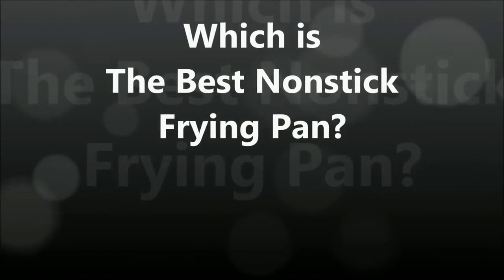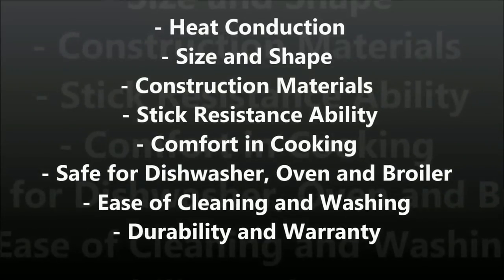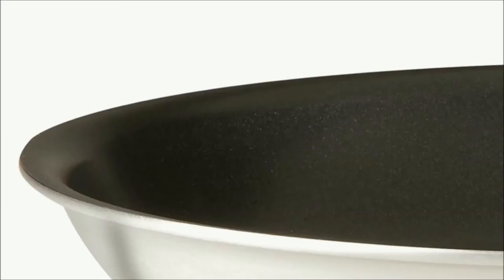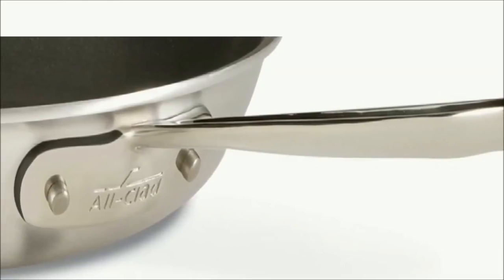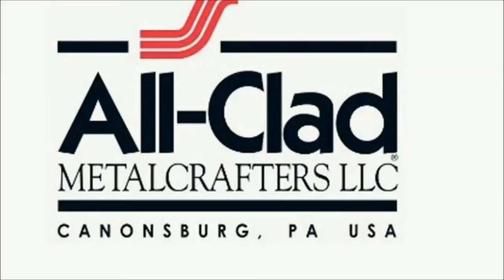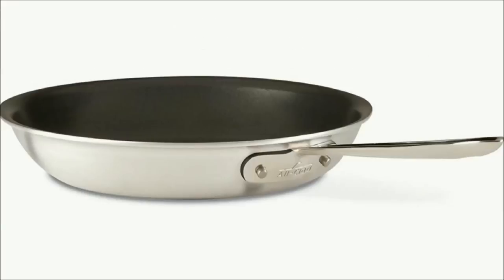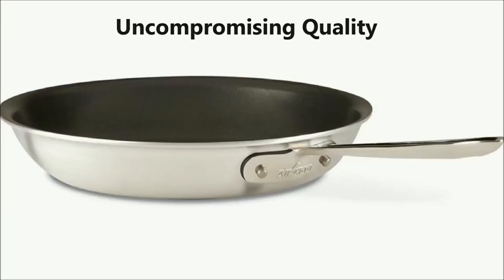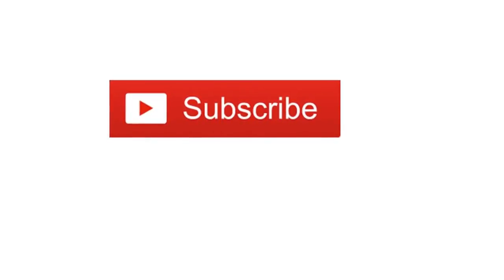Best Nonstick Frying Pan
➜ Best Nonstick Frying Pan. Best Nonstick Skillet. Best Nonstick Fry Pan. Best Stainless Steel Frying Pan. Review Video.

Products Mentioned in this REVIEW :

Second Best Nonstick Frying Pan : ➜
Third Best Nonstick Frying Pan : ➜
Cheap Best Nonstick Frying Pan : ➜

Which is the "best nonstick frying pan" ?

After doing 50 hours of tests and research over 4 months for heat conduction, usability, and durability we picked the best All-Clad Master Chef Nonstick Fry Pan.

We have tested the best nonstick frying pans including the best sellers, the most rated and the best brands.

How we picked the best nonstick frying pan? We have done test and research in terms of pan's heat conduction, size and shape, construction materials, stick resistance ability, comfort in cooking, Safe for use in the dishwasher, oven and boiler, ease of cleaning and washing, durability and warranty.

After all our tests and research we feel that All-Clad Master Chef Nonstick Fry Pan is the best frying pan.

Let's see the benefits of this nonstick frying pan more closely.

This frying pan is ideal for searing meats, frying eggs, or preparing your favorite meals. This pan is constructed of three layers of metal. Brushed aluminum alloy beautifully complements the nonstick coated stainless steel interior.  Unlike other frying pan it's nonstick coating is durable and PFOA-free.

Ideal cooking surface for easy food removal and a quick cleanup. It is Oven and Dishwasher Safe.  It can be used in Oven and Dishwasher up to 500 degrees Fahrenheit.

Lifetime Warranty against defects. Made in USA. This nonstick fry pan is a smart buy because of all best features despite the higher price because you will be able to use it lifetime.

For more about All-Clad Master Chef Nonstick Fry Pan, check out customer reviews : ➜

With almost all best features All-Clad Master Chef Nonstick Fry Pan is on the higher end of the price range for a nonstick frying pan.

Our Second best nonstick frying pan is less expensive "Tramontina Professional Nonstick Fry Pan". For more details of this pan check out : ➜

And Our Third best nonstick frying pan "Cuisinart Contour Hard Anodized Open Skillet" is far less expensive. For more details of this pan check out : ➜

If you want to pay far less for a nonstick frying pan you can see this best cheap frying pan. T-fal Professional Nonstick Thermo-Spot Heat Indicator Fry Pan : ➜

Finally if you love to cook and want uncompromising quality in your kitchen, there is no doubt, All-Clad Master Chef  Nonstick Fry Pan is ultimately a smart buy for its superior construction, performance and lifetime durability.

If you’re interested in reading customer reviews of All-Clad Master Chef Nonstick Fry Pan, you should check out this link : ➜

Thank you very much for watching this review.

Sources:

3. The Best Cookware From Consumer Reports' Tests , Consumer Reports
4. The Best Nonstick Pan, The Sweet Home
5.Best Nonstick Cookware
Nonstick pots and pans , Good Housekeeping
6.Amazon
7. Best Nonstick Skillets Consumersearch
8. 10 Best Nonstick Frying Pans , ezvid